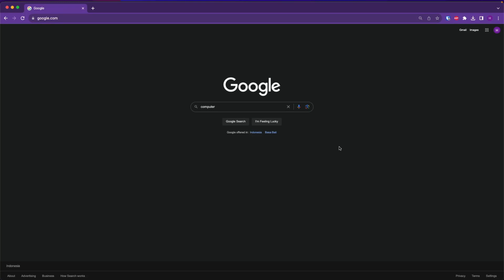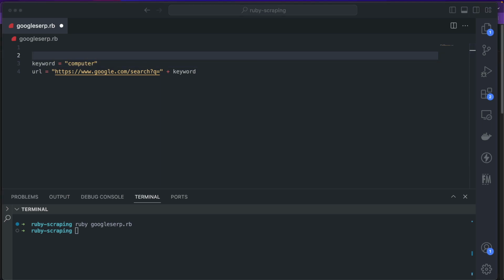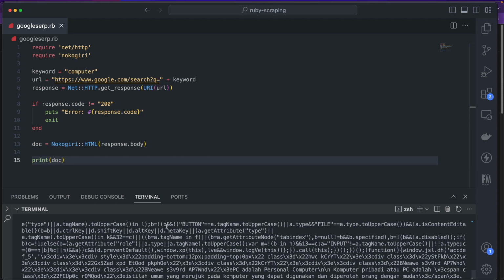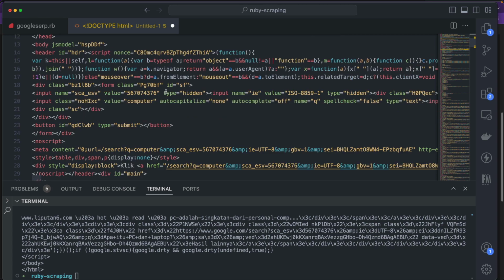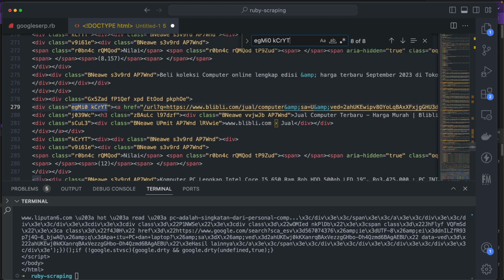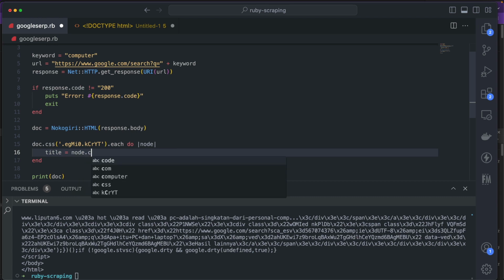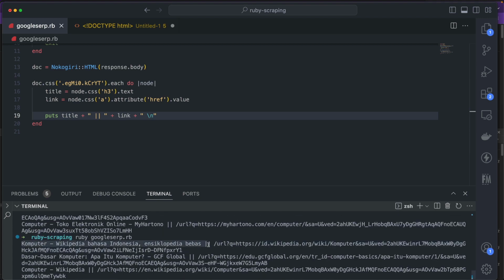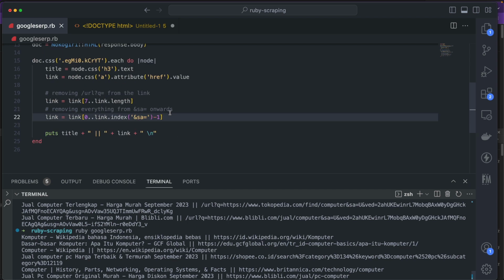Scraping Google search result page with Ruby (for free)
Let's learn how to scrape Google search Result page (SERP) with Ruby.
Video tutorial on scraping Google SERP

We'll see the challenge when scraping a website that has dynamic identifier. Where we have to find a pattern from our raw result, to find the title and link from the Google Search Results

00:00 intro
00:35 Basic Code Setup
01:19 Strategy to get search results
02:05 Finding pattern strategy
03:00 Nokogiri way to get specific part
03:35 Clean up google URL